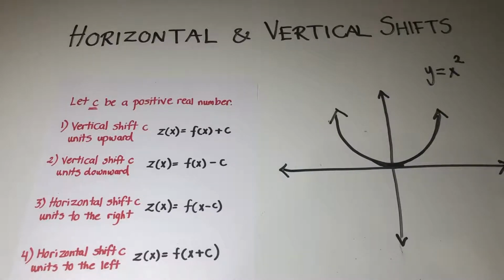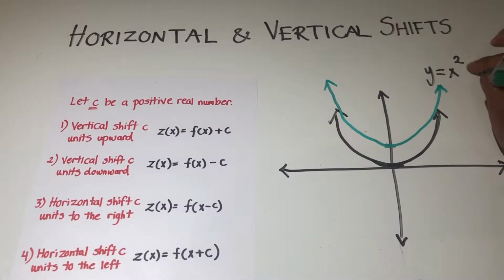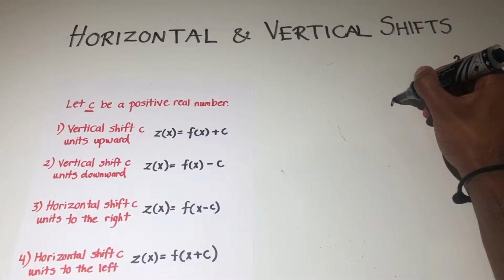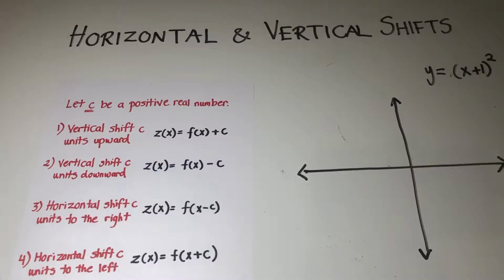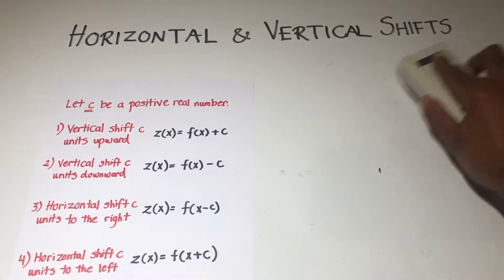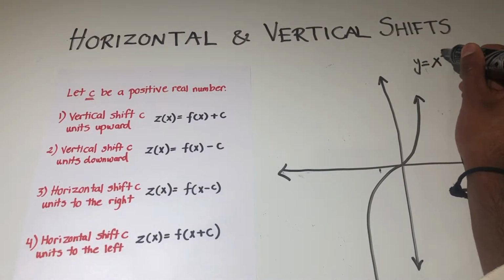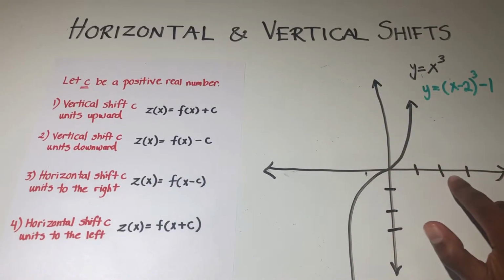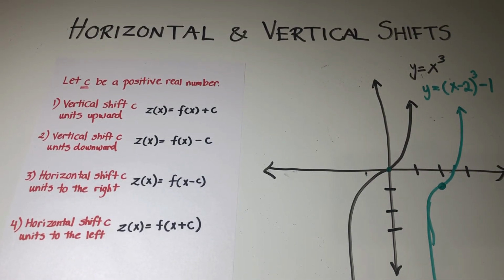Horizontal & Vertical Shifts (1/2)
First part of a 2 series videos about transformations. In this video tutorial we explored functions with simple transformations; vertical and horizontal. We did simple sketches of three functions by first graphing the original functions, and then tweaking these functions to show how graphs behave after applying simple transformations to the equations.